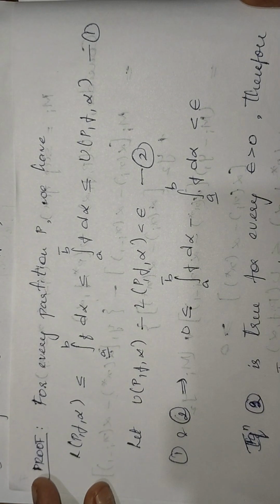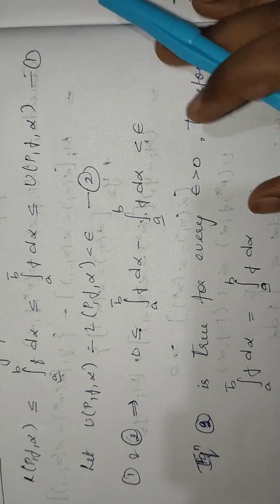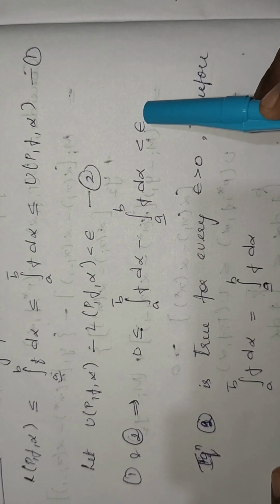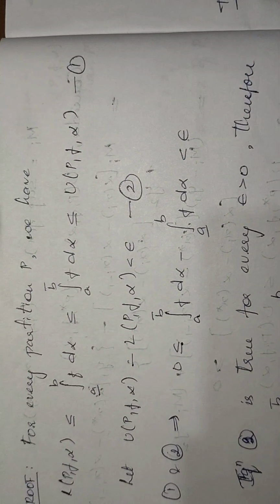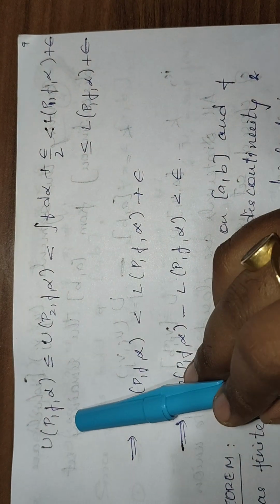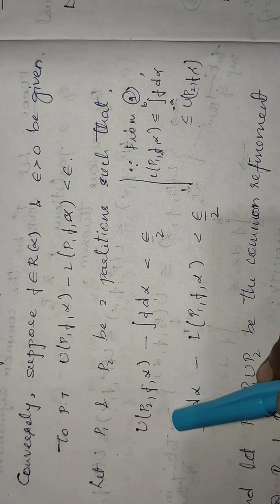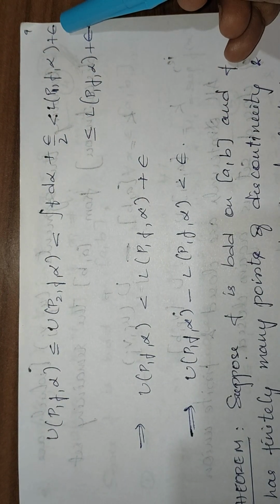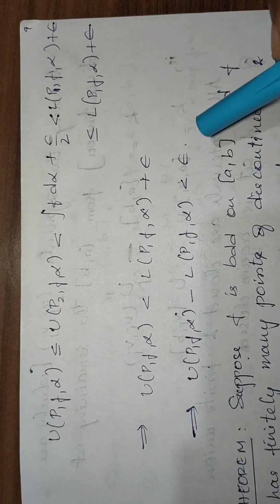L5 Real Analysis II. Condition of integrabilty. Riemann-Stieltjes integrabilty.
f is Riemann-Stieltjes integrable if and only if U(P,f,α)−L(P,f,α) is less than epsilon.